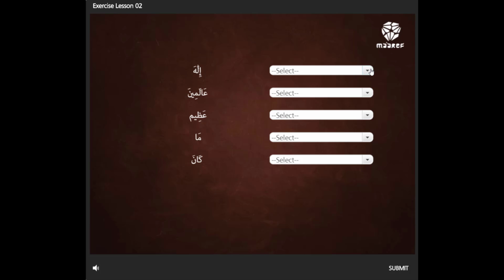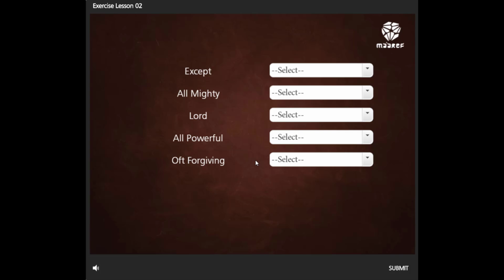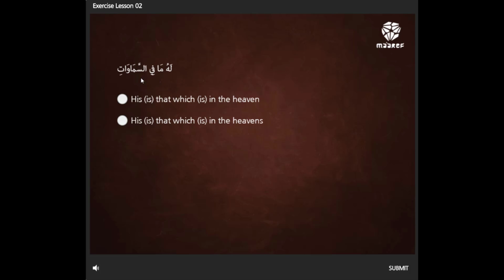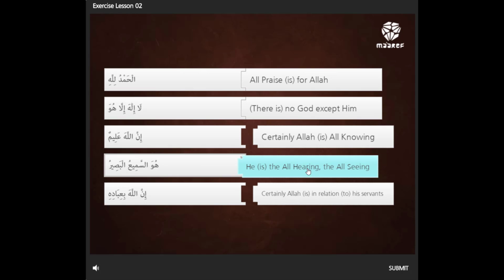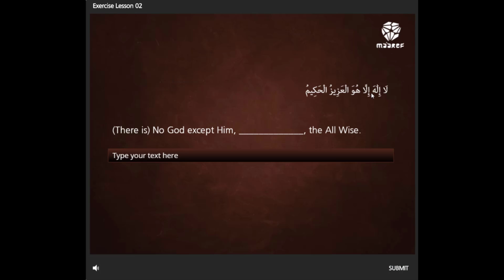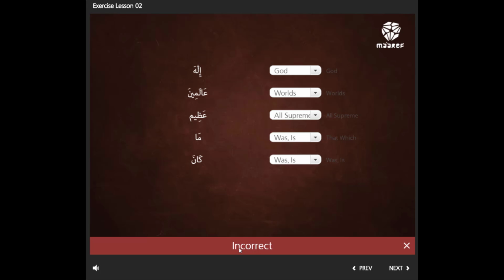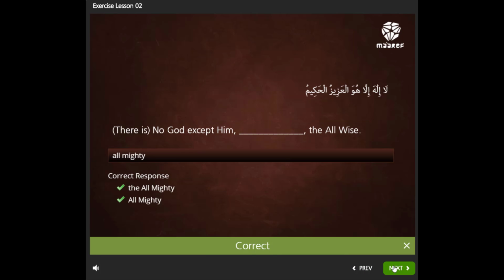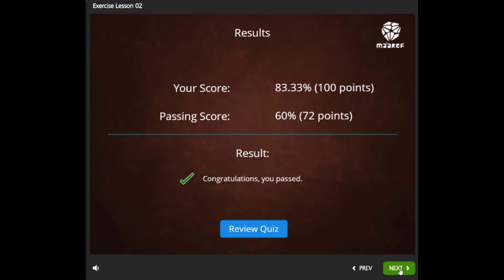Mafaheem e Quran English Exercise Lesson 002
This video helps you learn the Quranic Arabic at your own speed. This program helps you understand the Holy Quran while reciting it, without having the need to refer to any translation at all.

This video helps you in practicing the exercise of a specific lesson and provides the answers to all the questions. Please proceed to the verses video after watching the exercises video.